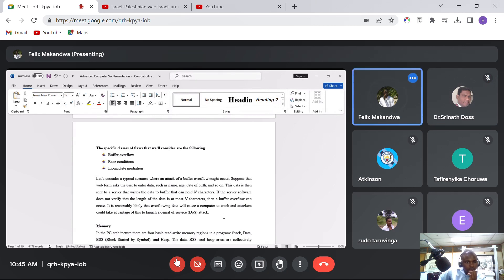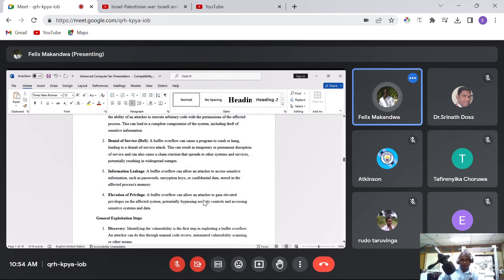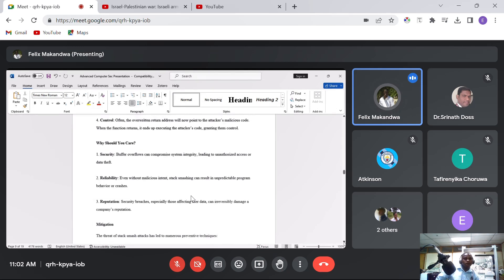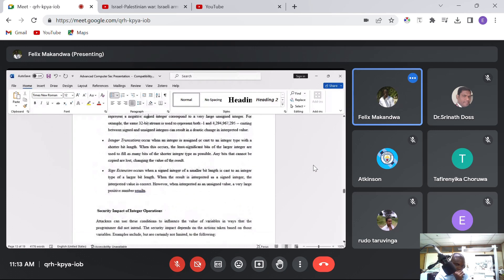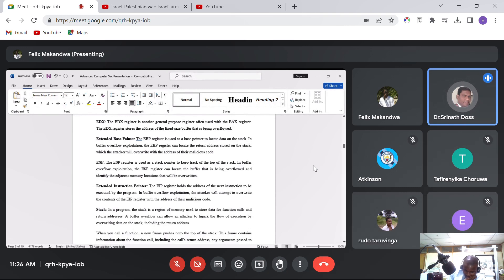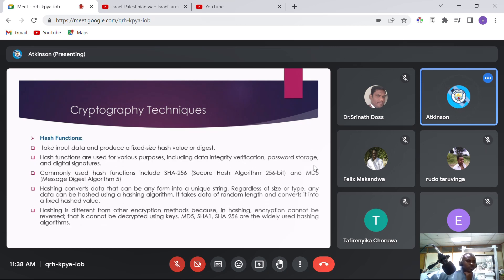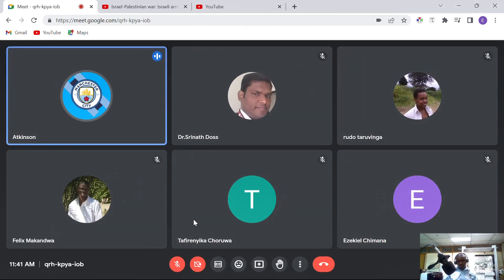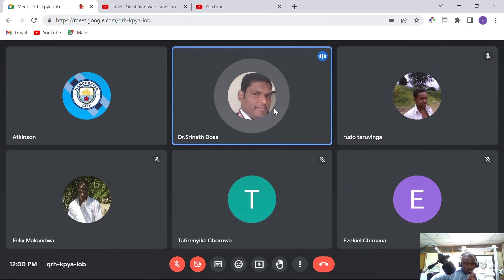Advanced Computer Security Presentations | Cryptography